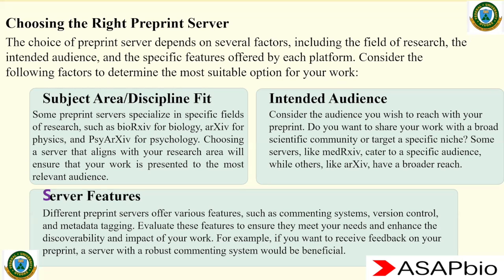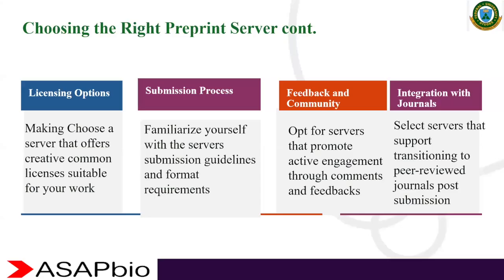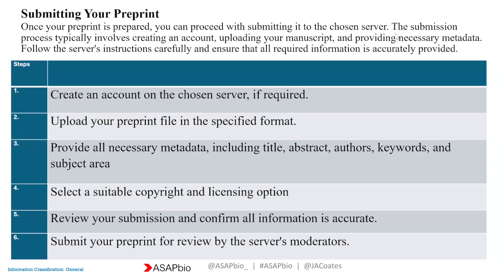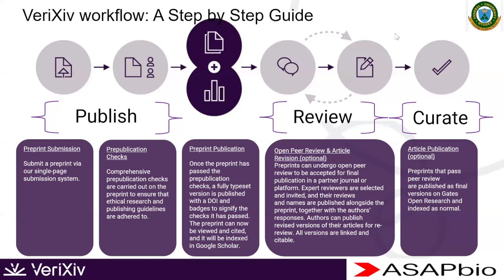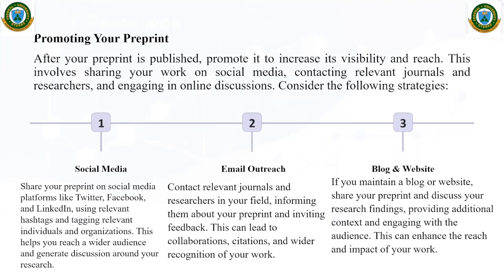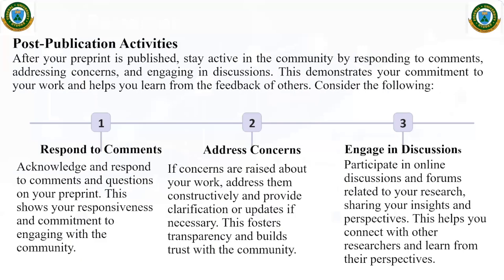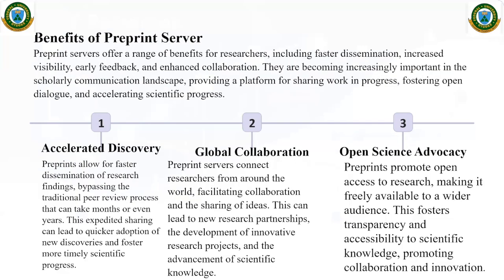How to post a preprint & choose a preprint server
Join us for "Preprints as a Catalyst for Change in Africa" a transformative webinar series designed to illuminate the role of preprints in enhancing the visibility and impact of research across Africa. This series will explore the dynamic landscape of preprints as a pivotal component of open science, providing African researchers with the knowledge and tools to effectively engage with this evolving paradigm. Each session is delivered by 2024 ASAPbio Fellows or Associate Director, Jonny Coates.

Slides: 10.5281/zenodo.14050878